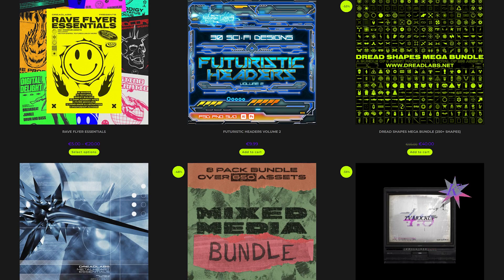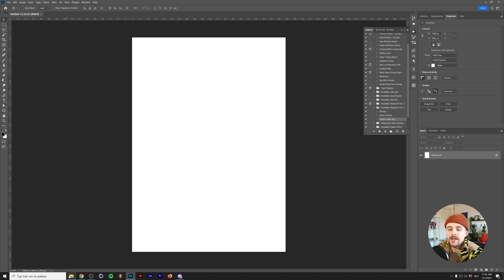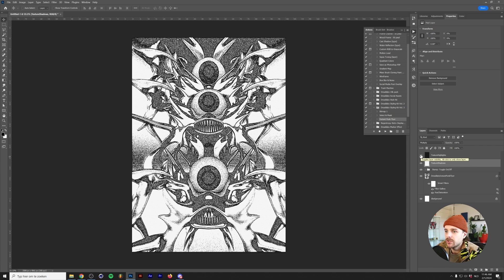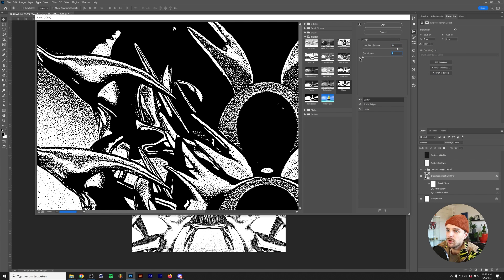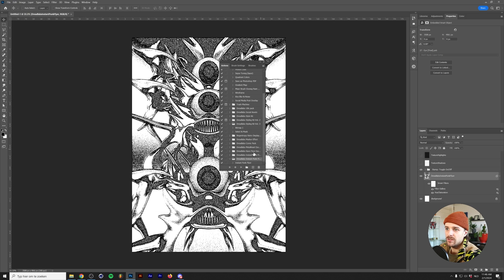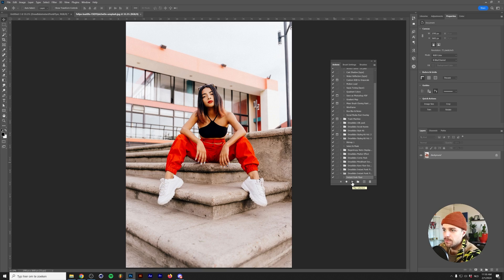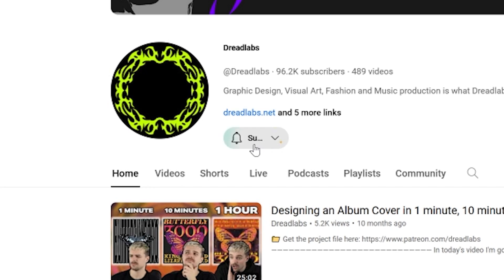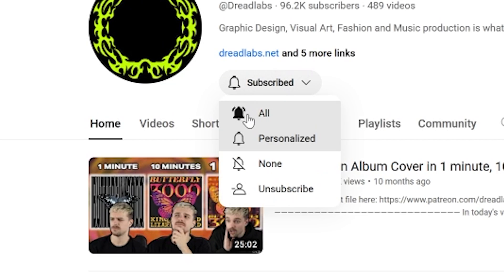How to make Punk Flyers in Photoshop [Free Photoshop Action]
It would mean the world to me if you support my channel by becoming a Patreon member, shop assets from my webstore or simply like and comment on this video and subscribing to the channel!

00:00 Intro
01:23 Demo of the effect
02:20 How to install the effect
03:20 Outro

❤️ Follow Dreadlabs:
🤝 Connect with other creatives in our community:
🖥️ My gear*:
USB Hub
Drawing Tablet
Tourbox (Video editing Controller)
Audio Interface